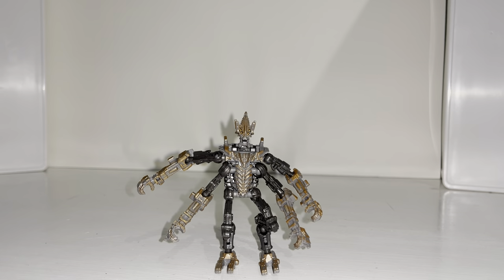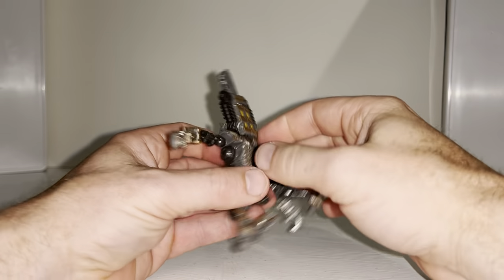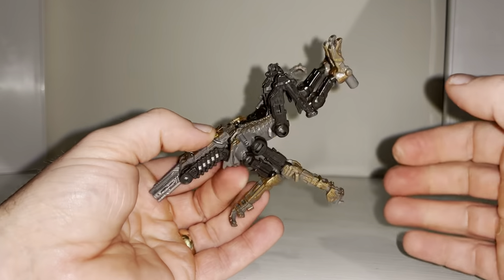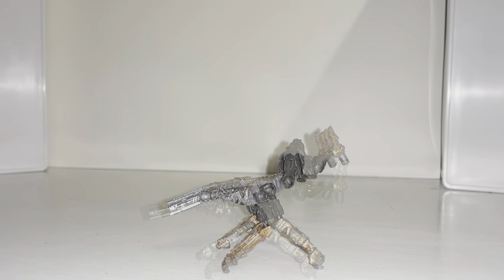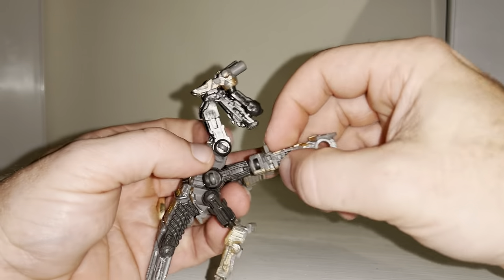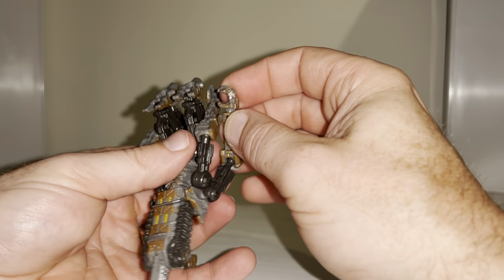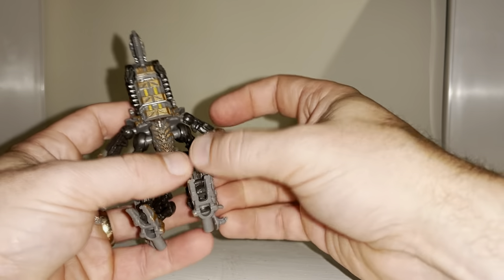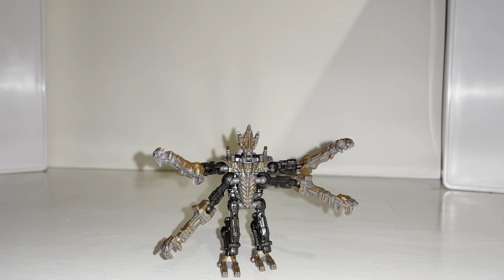How to transform studio series Transformers terrorcon freezer. Core class SS figure 3 modes